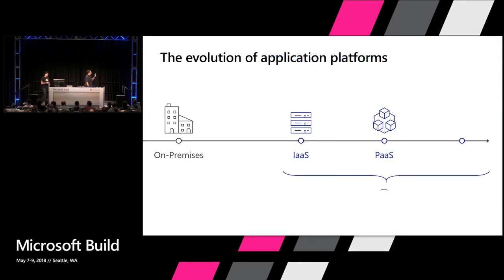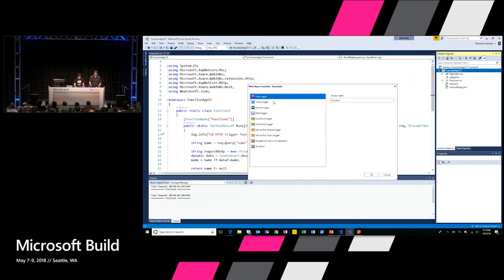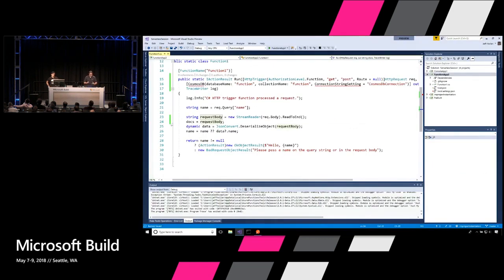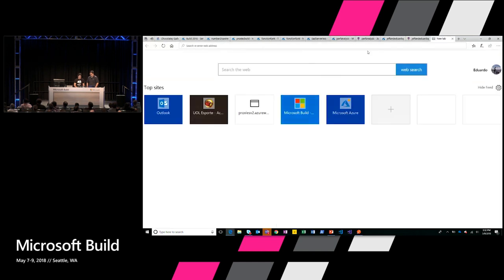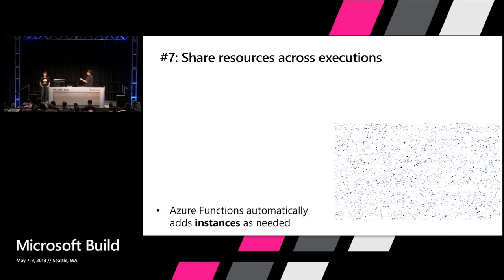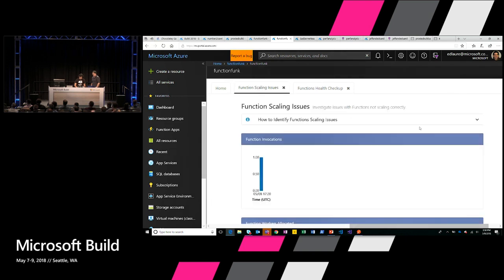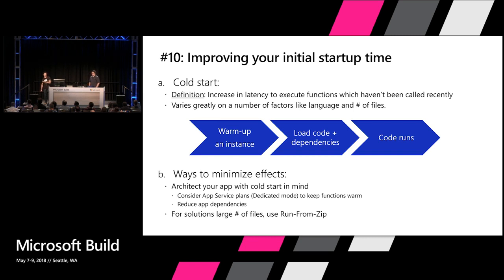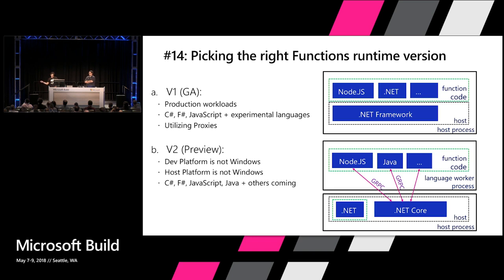Serverless in Action with Jeff Hollan and Eduardo Laureano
Serverless is a hot trend but are you taking full advantage of all the productivity and scalability benefits serverless architectures have to offer?  In this session you will learn about the best practices for building serverless applications – both for architectural patterns using various Azure services as well as for tools to accelerate development.